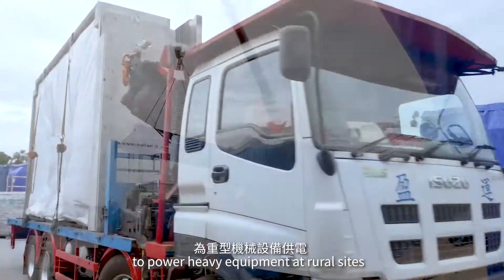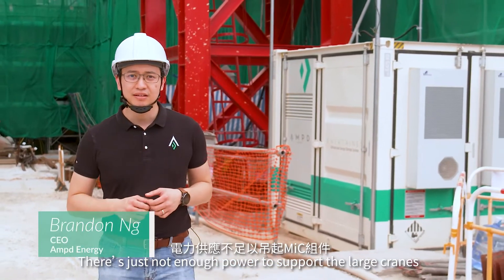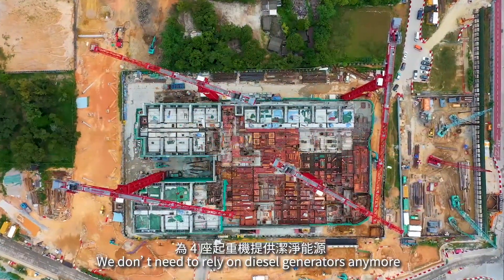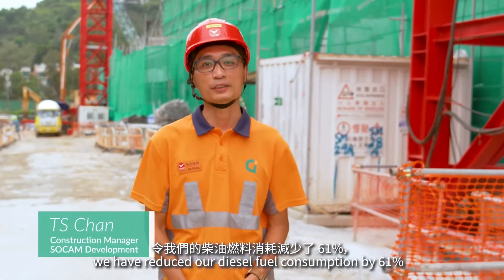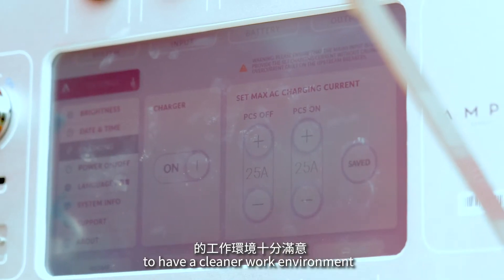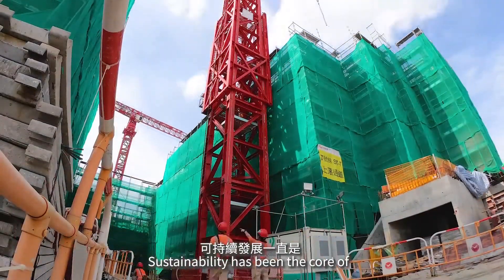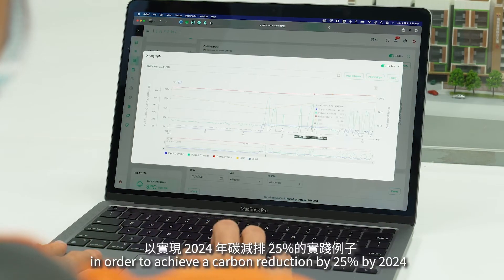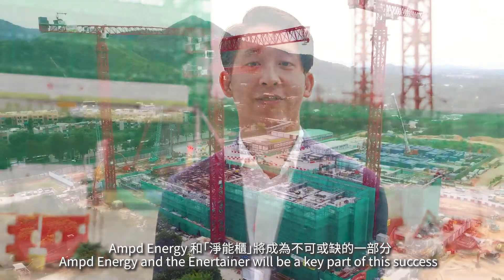Modular Integrated Construction Case Study – Ampd Energy x SOCAM Development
The Multi-welfare Services Complex developed by the Architectural Services Department and SOCAM Development is a major project in the Kwu Tung North Development Area. When completed, the complex will serve as residential care homes for the elderly. This site currently has the most Enertainers on a single site in the world, with 4 Enertainers powering 4 tower cranes with cleaner energy.